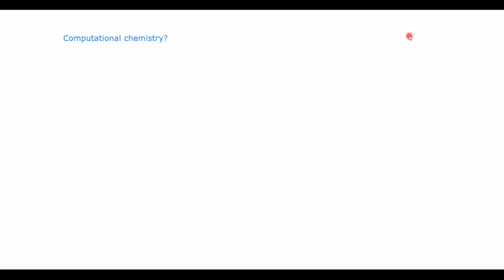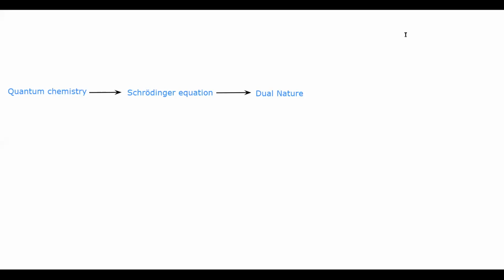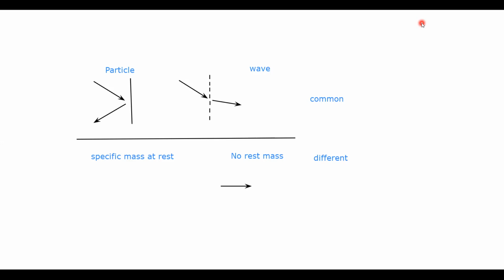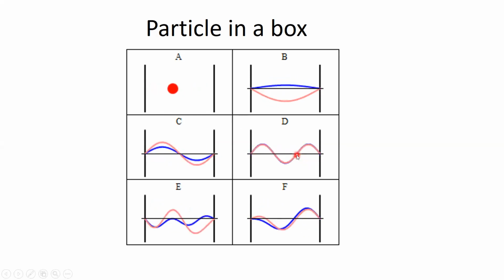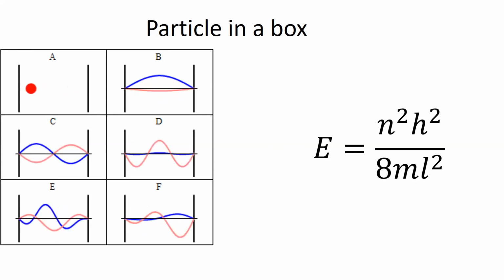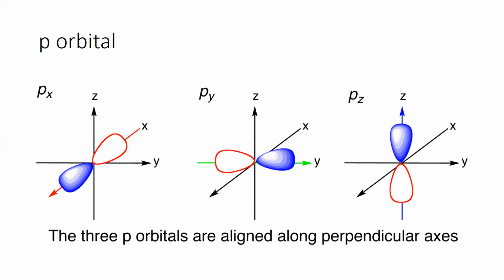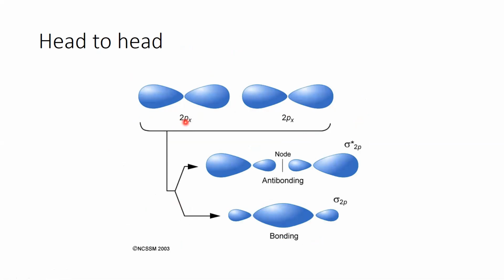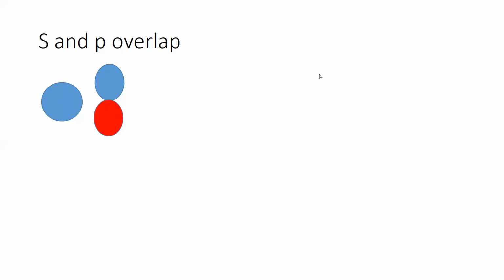01 Computational chemistry basic concepts The story of the wavefunction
This the 1st lectures out of four lectures covering The Basic concepts that is needed by anyone to start using a computational chemistry software.

If you find something is needed to be more clear please give us a comment and we may add an extra one or two videos to cover your feedbacks.

In this video we speak about

The difference between wave and particle?
Why do we need a Wave mechanics, or Quantum mechanics?
What do we need from Quantum chemistry?
Particle in a box is a wrong name for wave in a box.
the particle in a box is the door to understand the nanotechnology.

correspondence principle

why p orbital two lobes has different colors?
treat orbital as a wave
what is the meaning of a bond
Bonding, Antibonding and Non-bonding Orbitals

Bond order simple example

possible overlaps between two atomic orbitals
such as s and p ?